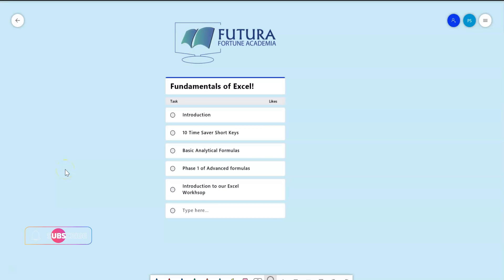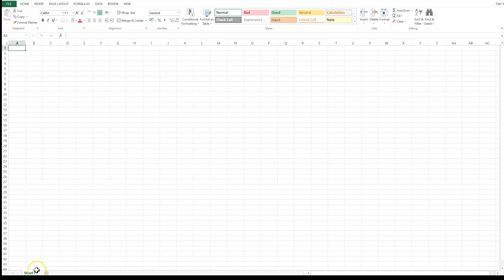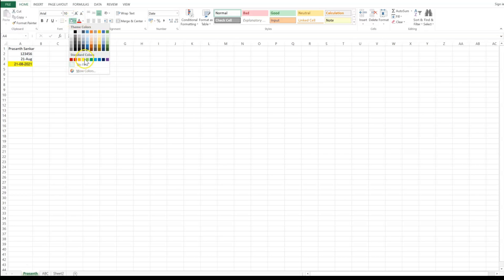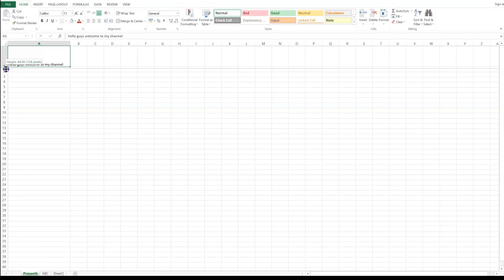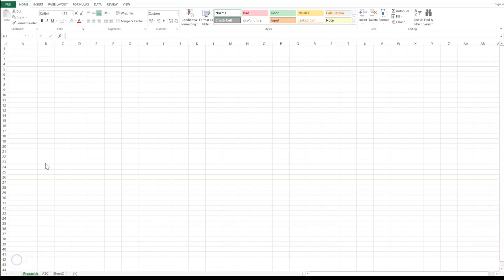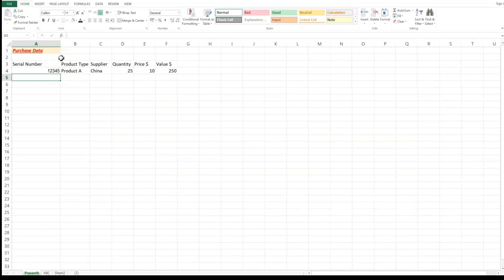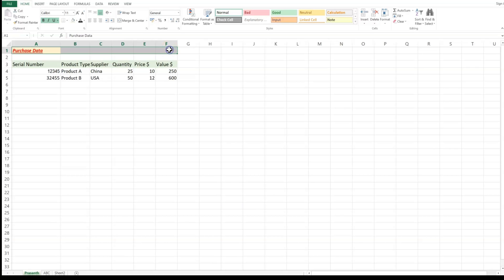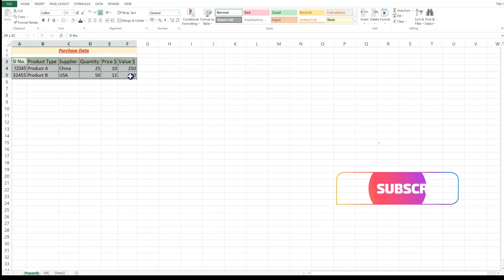MS Excel tutorial for beginners | Learn basics in 15mins | Session by Prasanth Sankar ACCA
In this walk-through video, you will learn the basics of MS Excel. If you are a beginner, then all you have to do is use your headphones, sit back, relax and watch this video.
PART - 1 covers the initial introduction and basic functions.

To register for excel workshops (advanced tutorials for professional accounting), click on the